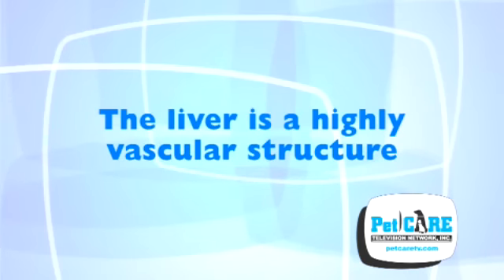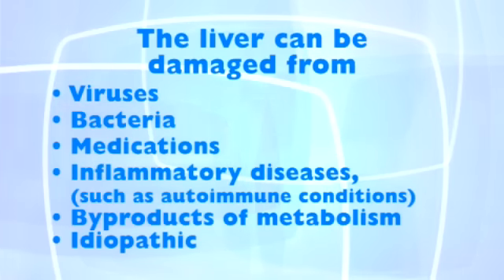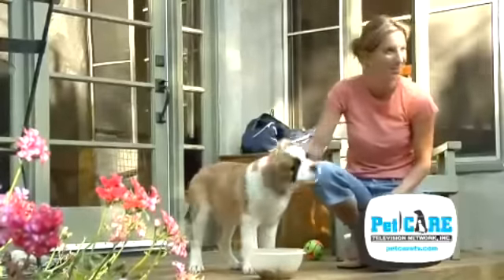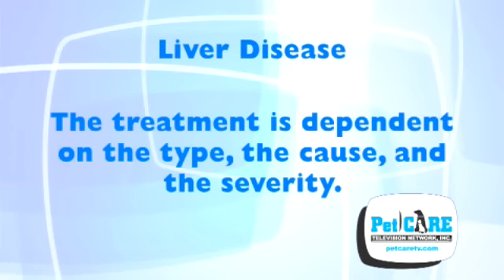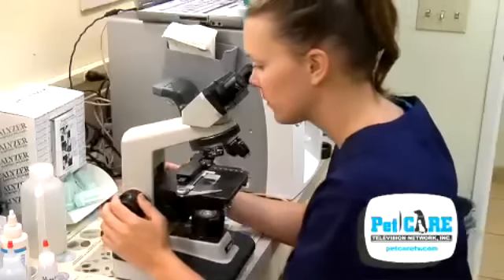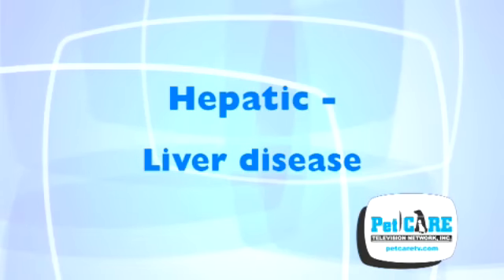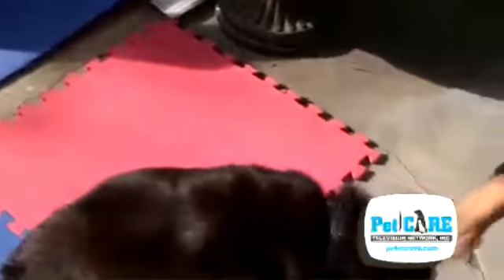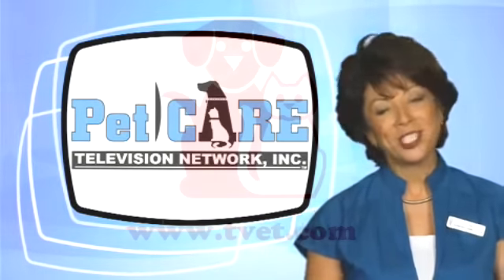Liver Problems in Pets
The liver is a highly vascular structure. A great deal of its total mass is composed of blood vessels. Because it is exposed to a high concentration of blood flow, it is at great risk for injury from toxins carried in the blood. The liver can also be damaged from viruses, bacteria, medications, inflammatory diseases such as autoimmune conditions, by products of metabolism and one of the most common causes, idiopathic. If it sounds like idiot, that's because that's exactly how I feel. I can run myriad of tests and never find the exact cause